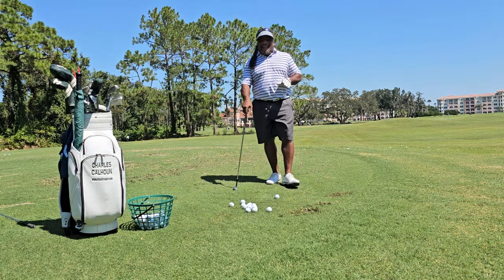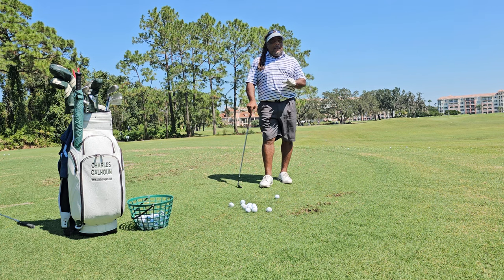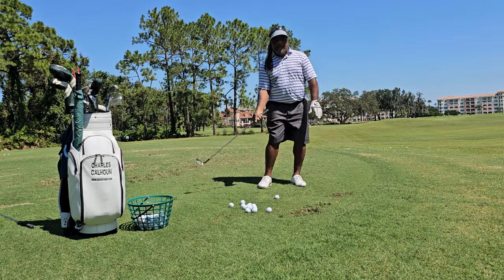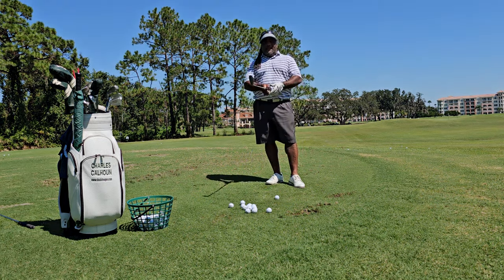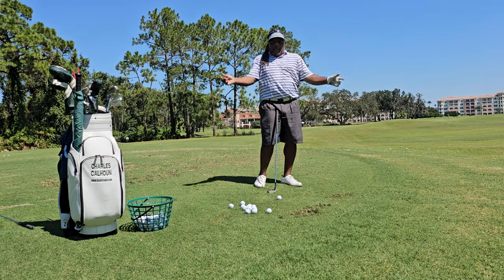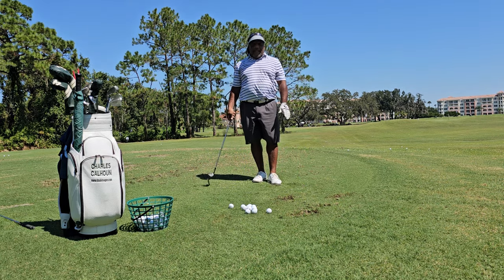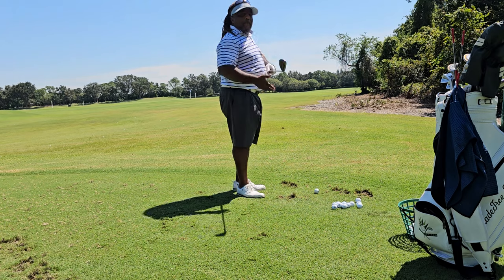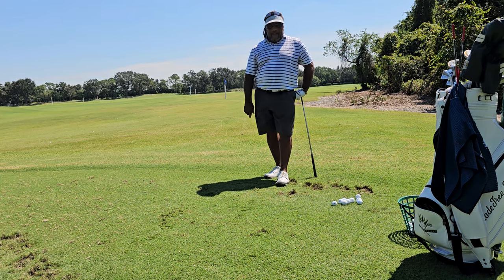What I would teach Rory about hitting a wedge, BRING THE "FAT-MEAT DOWN! 😁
To continue sending gratuities to say thanks 😊 for my content and continued  SUCCESSES
send them to:

Again, thank you very much-loved. I really appreciate the love ❤️ for what I enjoy doing. Sharing with my audience of Fans and Friends my knowledge and experiences about the game of golf ⛳️ UNDER THE SHADETREE.

Charles Calhoun

The ShadeTree Pro
Always Good Golfn...🫡